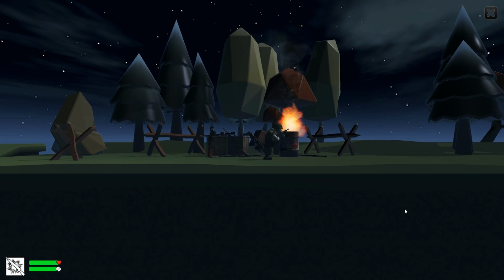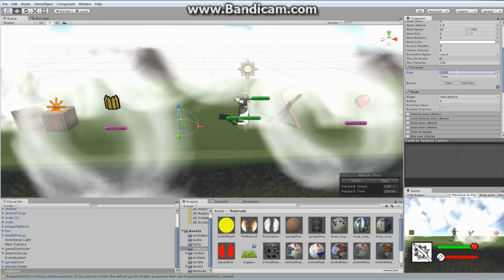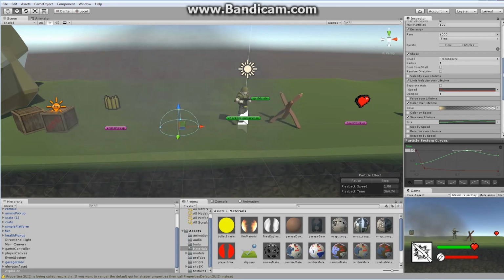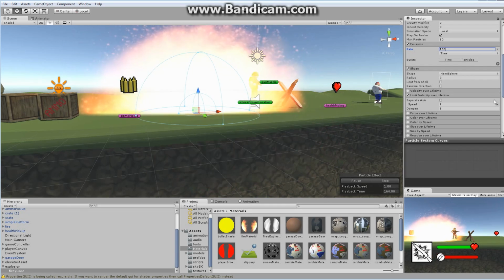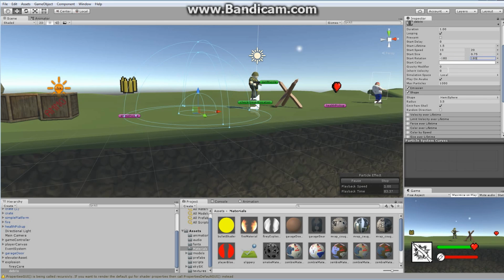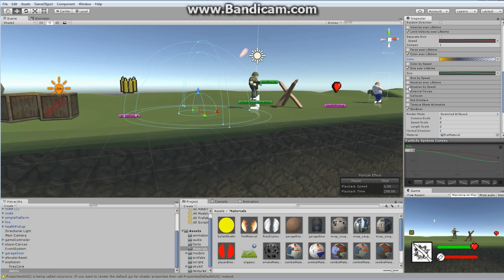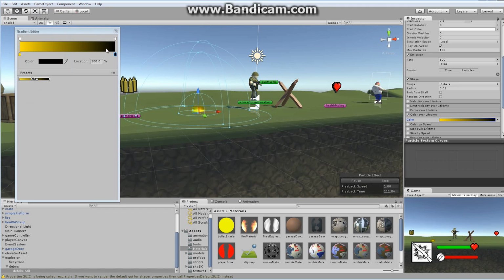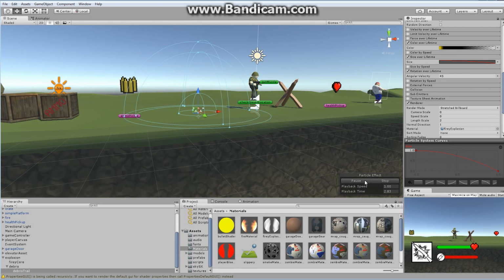Making Your First Game: Unity 3D Zombie Shooter Platformer - Create an Explosion - Art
In this episode we create our first complicated special effect, an explosion.  The explosion will be created over 2 videos.  This, the first, will focus on creating the art assets.